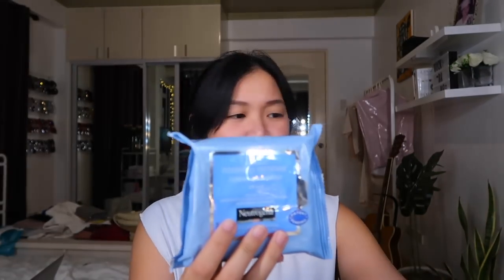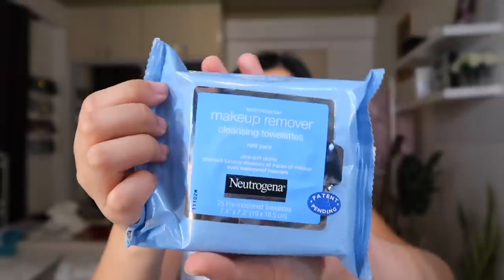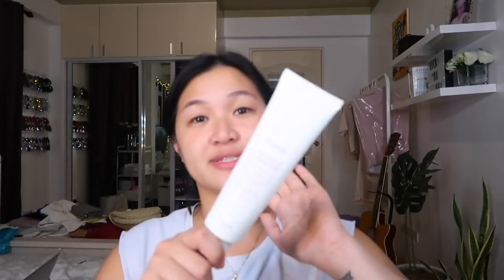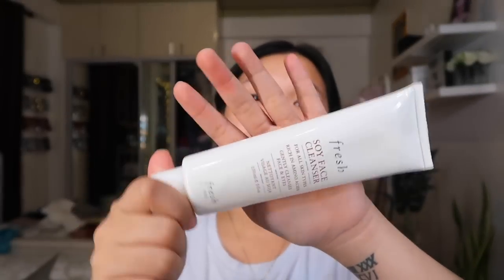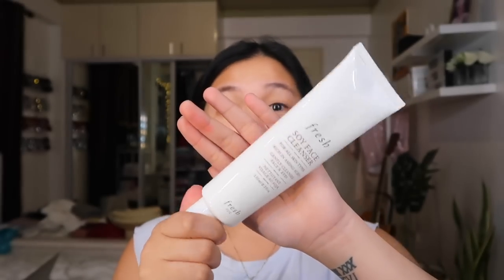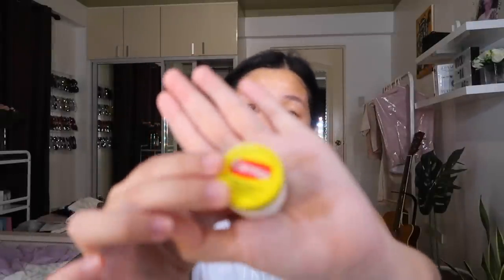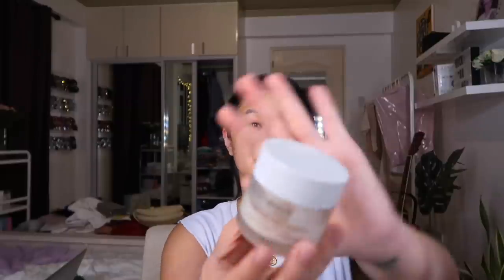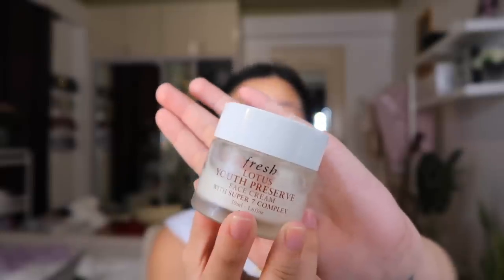MY UPDATED SKIN CARE ROUTINE (glass skin!)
Finally an updated skincare routine! My quick + easy routine to achieve that healthy glowy and clear skin. WE ALL GOTTA STAY HYDRATED SIZ. Hope you enjoy this & see you in my next video! x

Where to get Dermairis
Lazada
Mercury Drugstore
Watsons